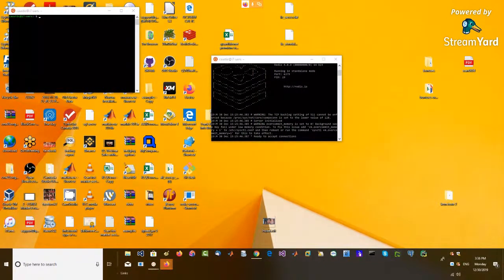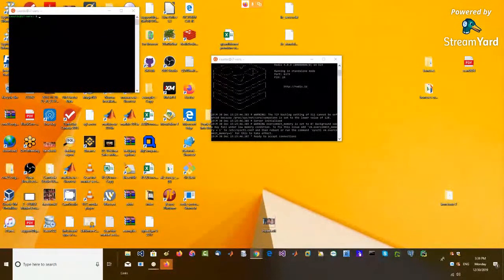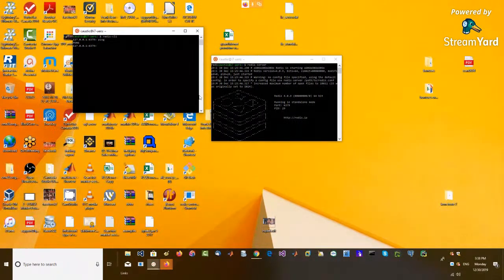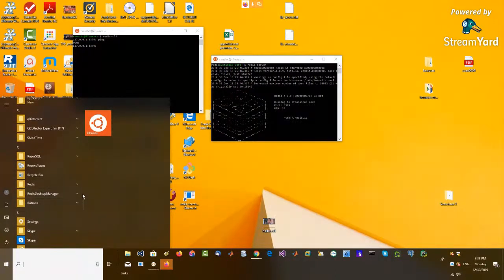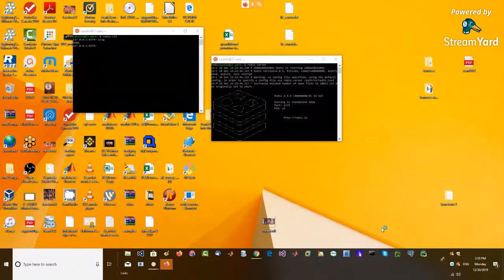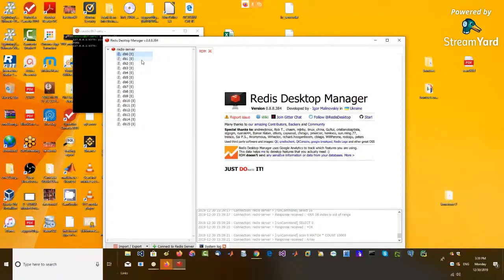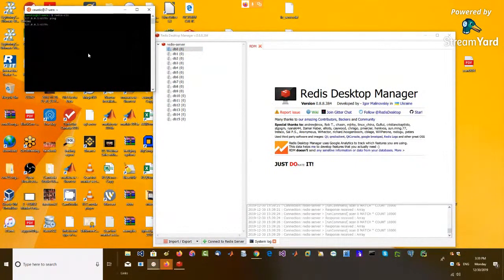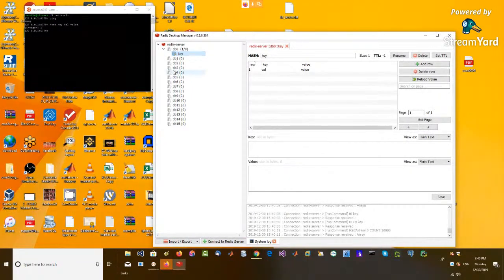Big Benefit of Windows Subsystem Linux like Ubuntu terminals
Here are some of the big benefits I explain in this video.